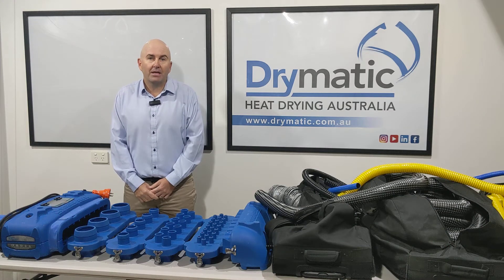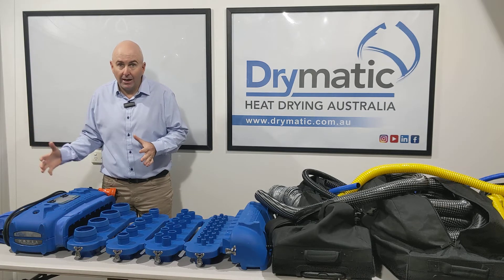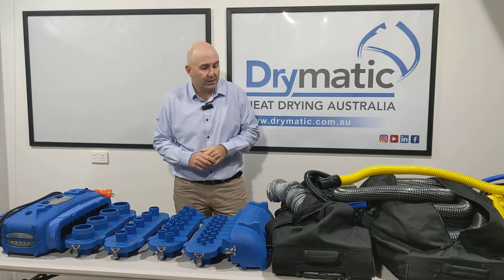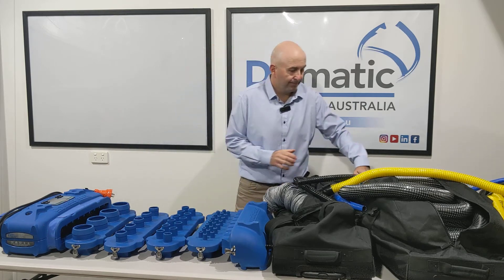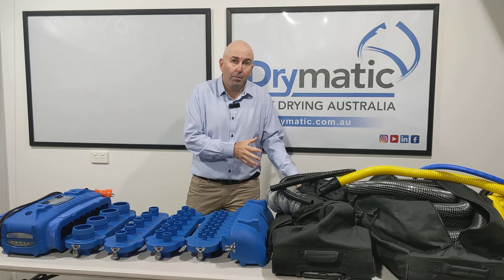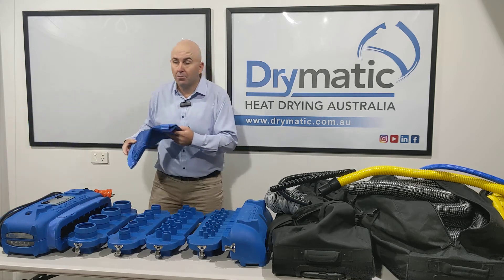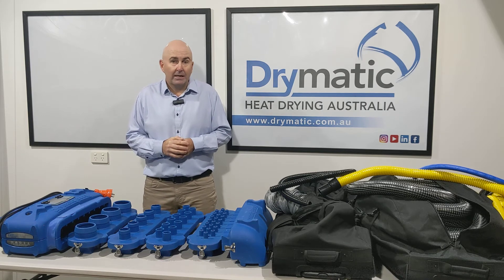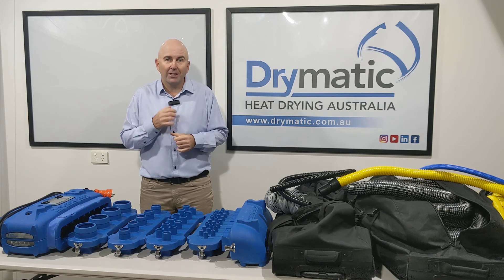Drymatic Boost Bar Complete Adaptors Kit